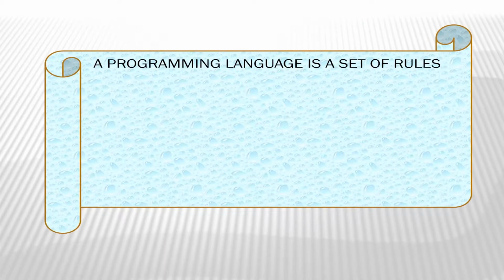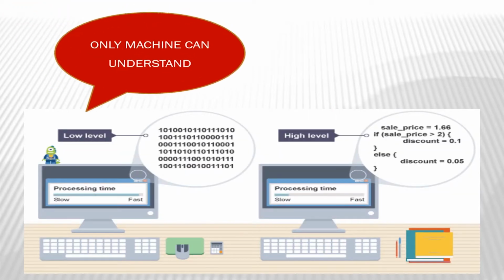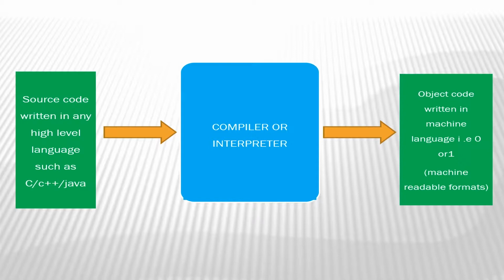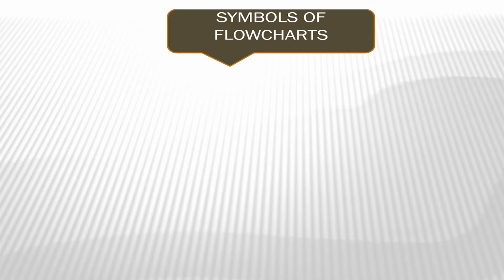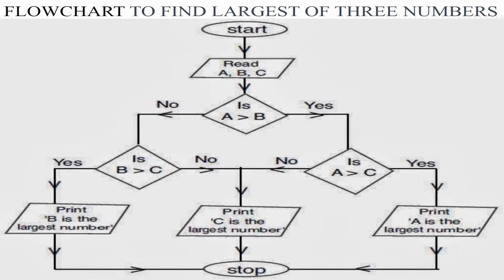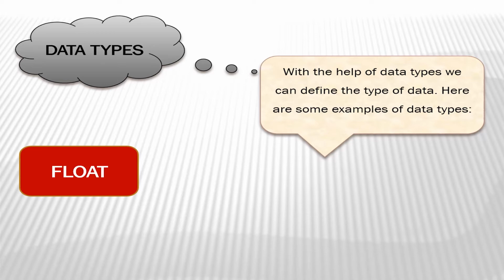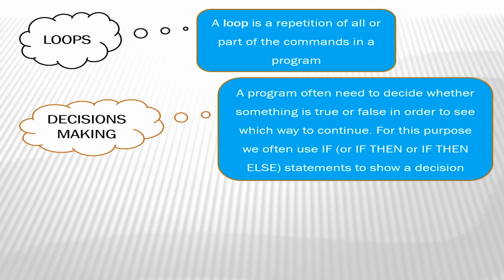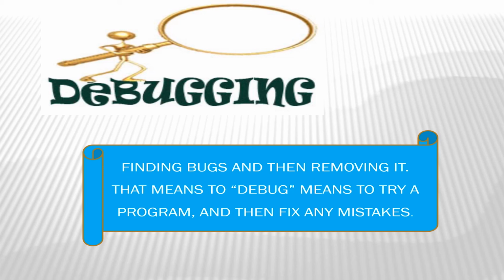ITC UNIT 03 TOPIC 01 VIDEO 04